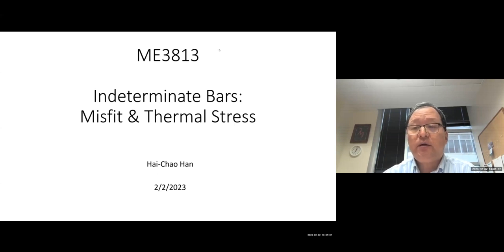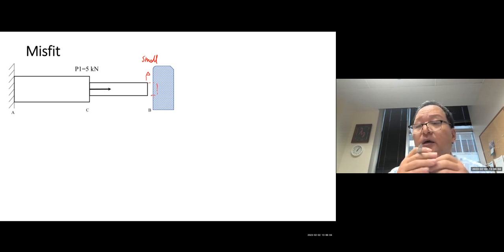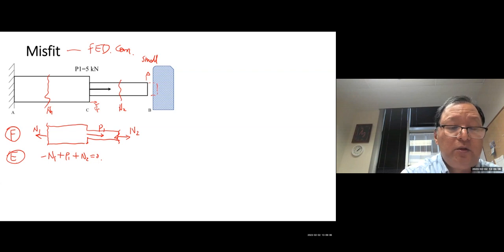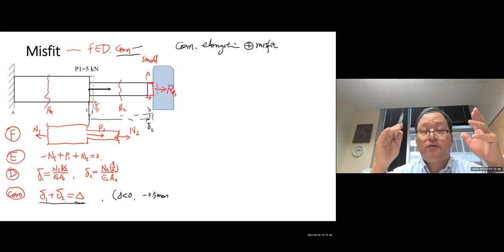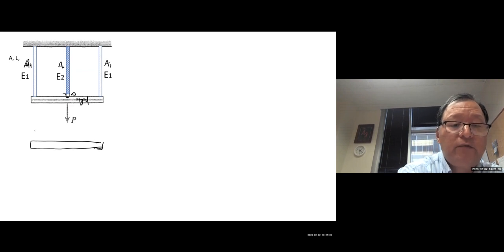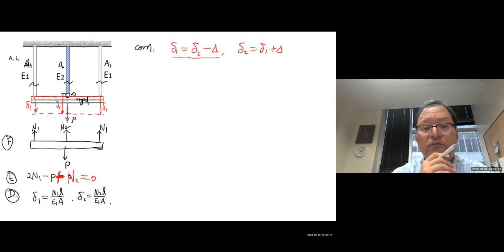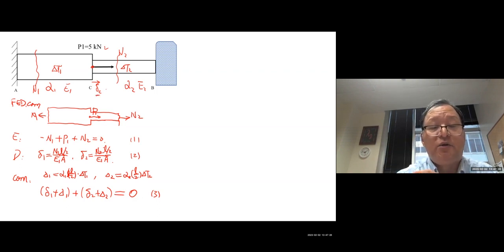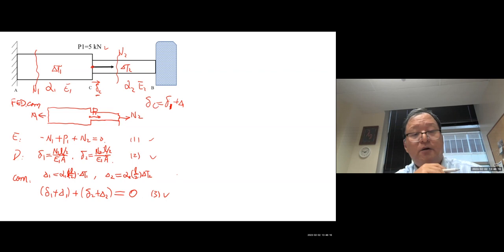ME 3813 001 Spring 2023 Mechanics of Solids Indeterminate2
Indeterminate bars, misfit & thermal stress